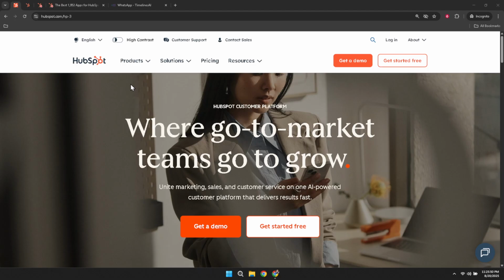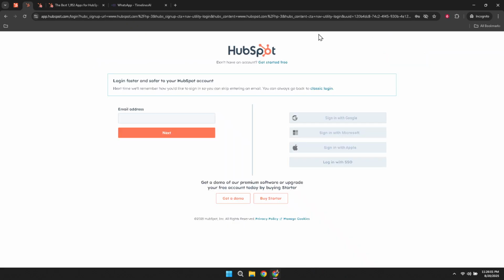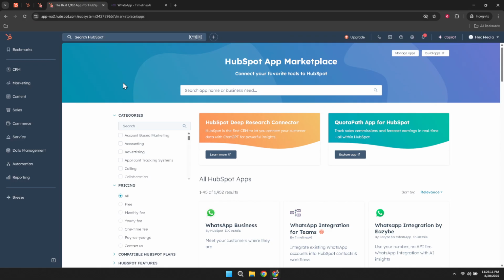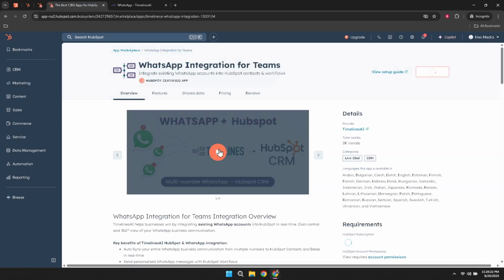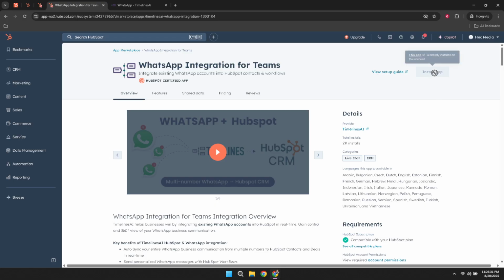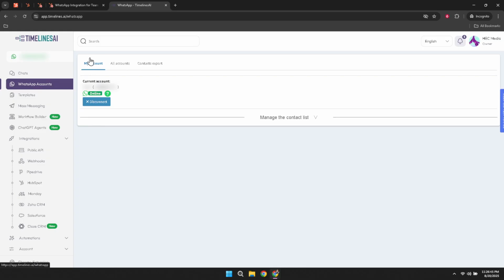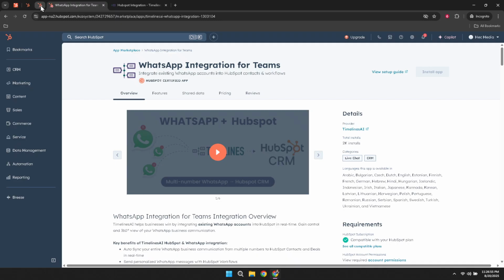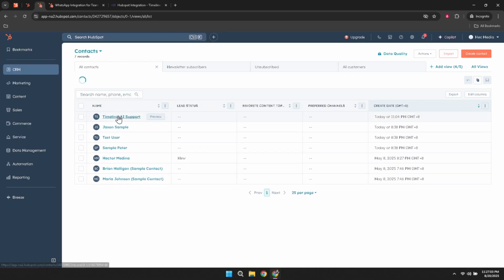How To Set Up The Hubspot Whatsapp Integration Hubspot Help [2025 Guide]